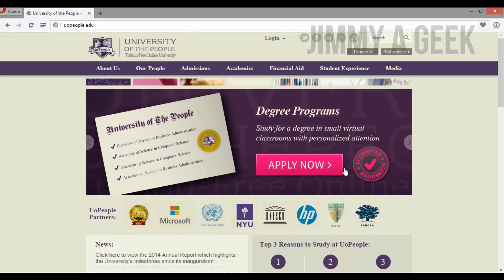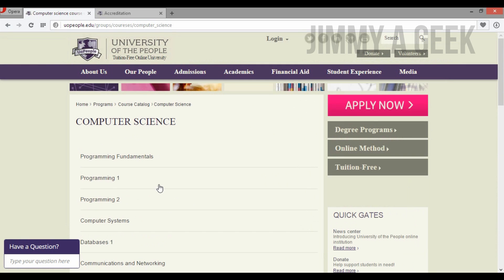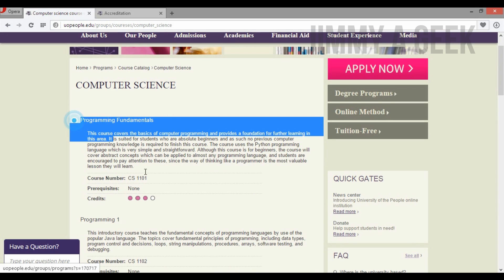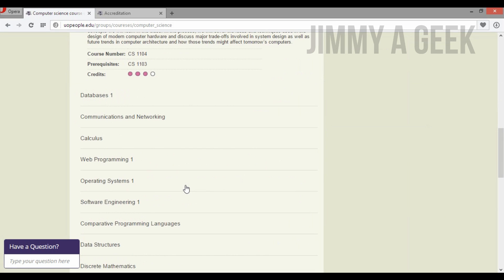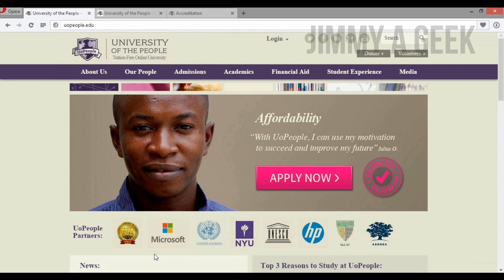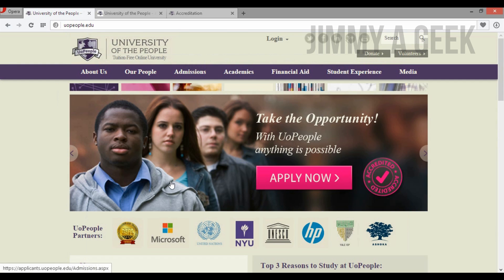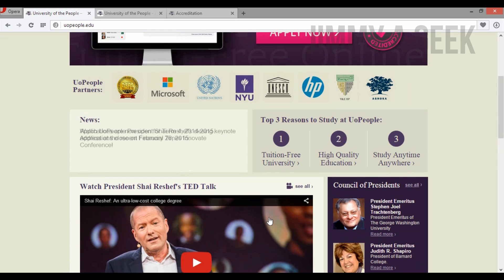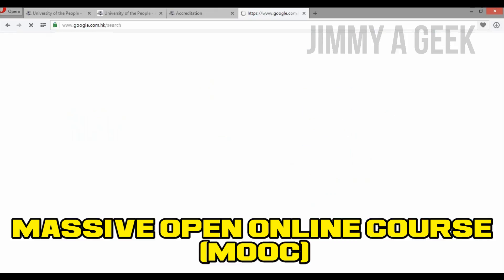🙋Coding Question: Is Computer Science Worth from the University of the People (UoPeople) ❓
🐸Best CS TextBook

Computer Science Degree from University of the People is Worth Time and Money.
University of the People is a Tuition Free But it is Not Free.
You Need for the Exams, Each Exam Cost $100.

So it Depend Are You Taking Associate of Science Degree or Bachelor of Science Degree.

University of the People  Offer 4 Degree's Which are in Business Administration and  Computer Science .

Associate of Science Degree in Computer Science Have 60 Credits Hours, 3 Credit Hour for Each Subject, So You Have to Sit for 20 Exams
Bachelor of Science Degree in Computer Science Have 120 Credits Hours, 3 Credit Hour for Each Subject, So You Have to Sit for 40 Exams.

Associate of Science Degree in Computer Science  Will Cost You $2050 [(20 Exams x ($100 Per Exam)+ $50 Application Fee].

Bachelor of Science Degree in Computer Science Will Cost You $4050 [(40 Exams x ($100 Per Exam)+ $50 Application Fee].

You Can Complete Associate of Science Degree in Computer Science With in 1 Year to 1.5 Years.
And You You Can Complete Bachelor of Science Degree in Computer Science  in Computer Science With in 2 Year to 2.5 Years.

University of the People Use Massive Open Online Course (MOOC) to Teach Student's.

It Depend on the Employer Will He or She Recognize University of the People Computer Science or Not But Indeed Yes Computer Science is Worth from the University of the People.

Most of Online Universities  Like University of Phoenix is So Expansive With No Real Skill Education, They are Nearly Scam and After Getting Degrees from Such  Universities than Student Start Saying Degree and College is Not Worth it Due they Can't Find the Job.

Its Up to You, University of the People is Hundreds Times Better than  University of the People and DeVry University.

This Video is Recorded with:
🔶 Nokia Lumia 1520

📙Best Programming Books